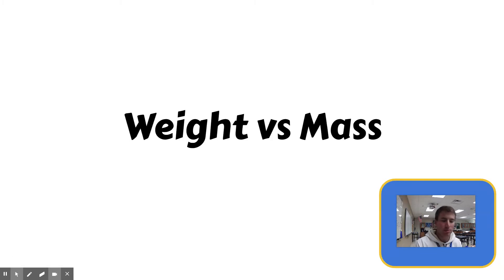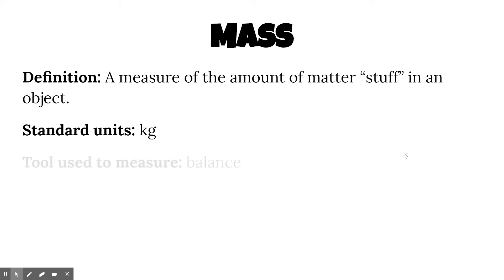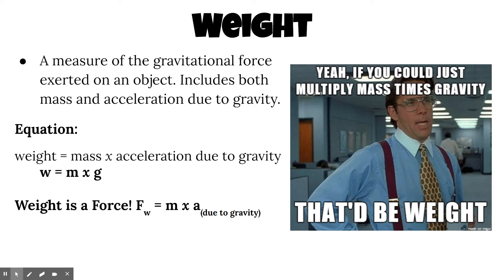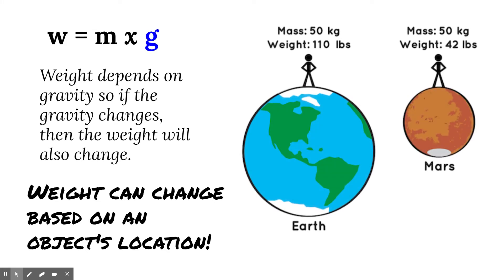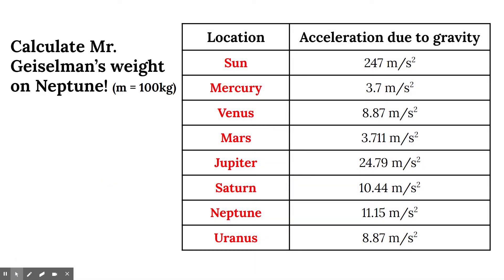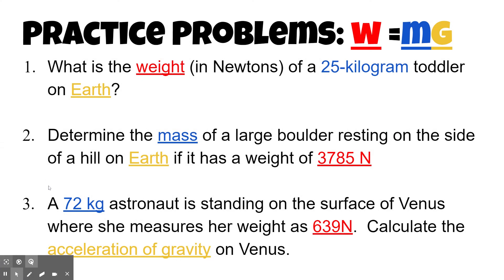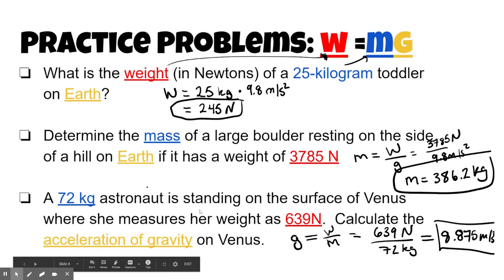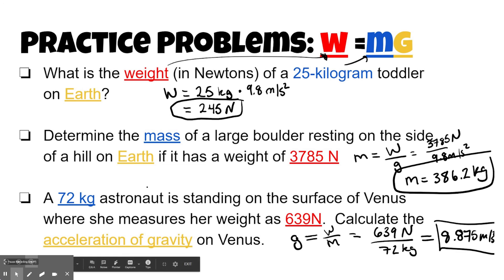Untitled: Oct 28, 2020 1:26 PM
Weight vs Mass